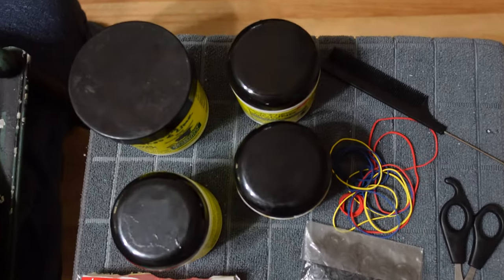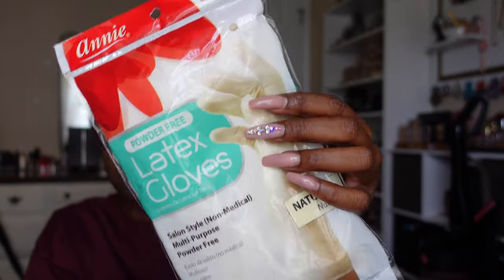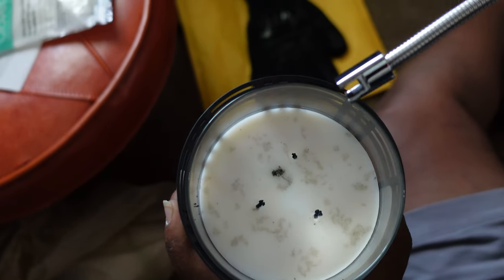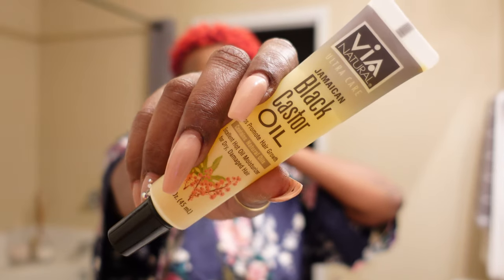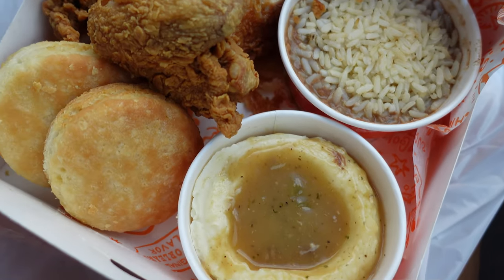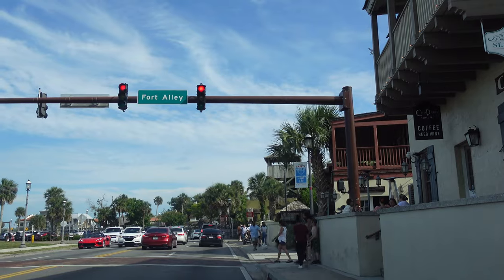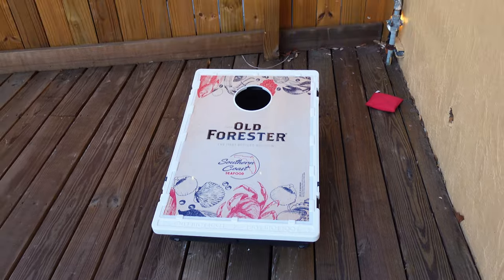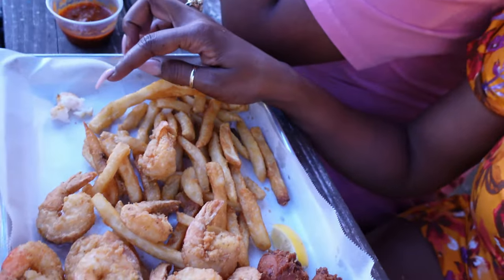VLOG | DateDay + Loc Retwisting + Shopping | Prissy's Life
Hey Guys! I'm back with another vlog! This is part of our Memorial Day weekend. I retwisted my wife's hair so that it could look really nice for the weekend. We also went to St. Augustine, FL to do some shopping and tried to find some good lunch. If you watched the video, then you saw how that went! LOL!

You the real MVP if you do all that!